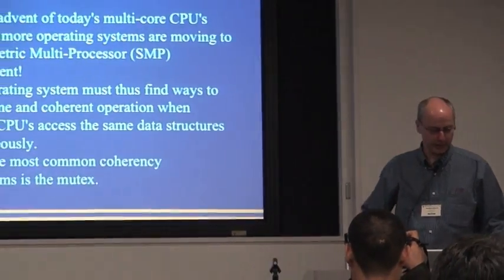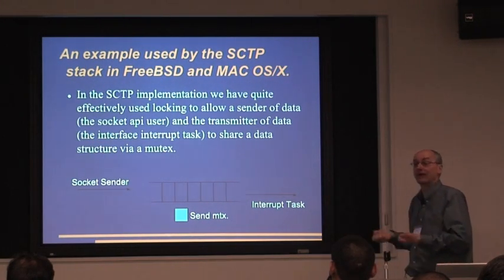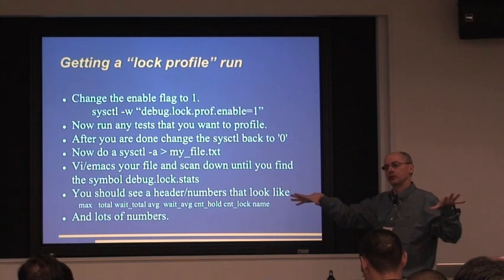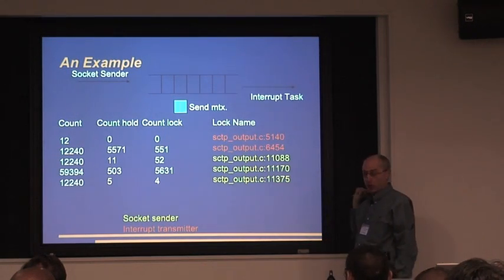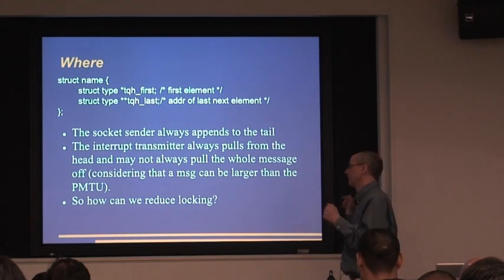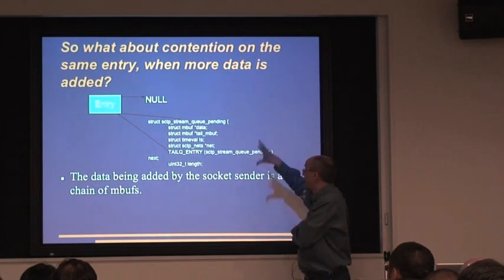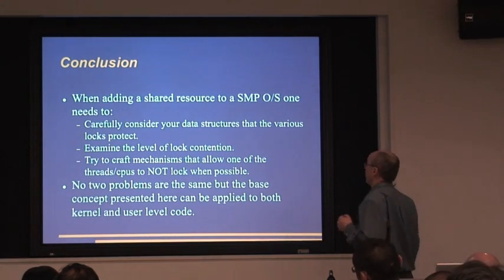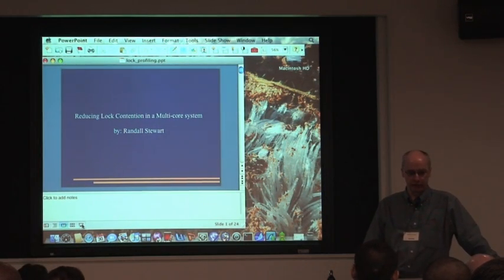Reducing Lock Contention in a Multi-Core System, Randall Stewart, AsiaBSDCon 2008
Tokyo, Japan